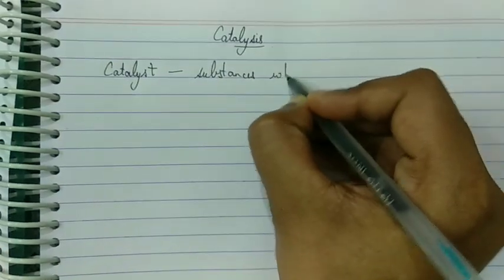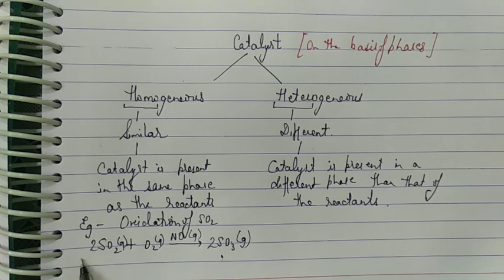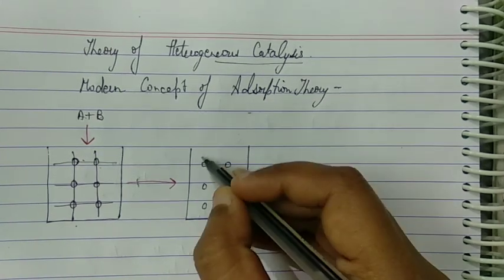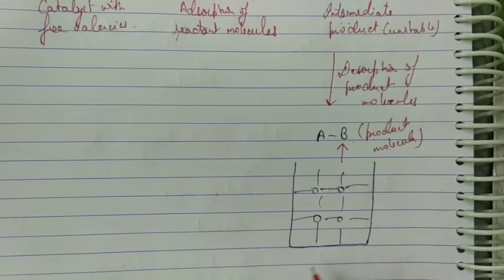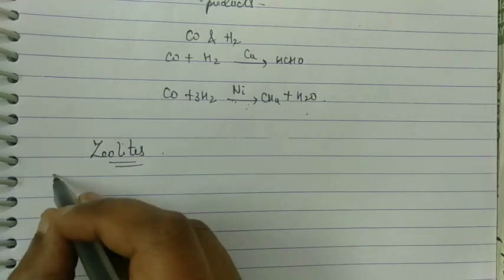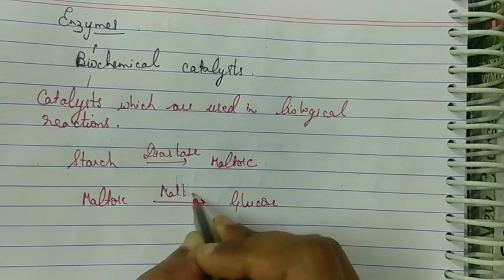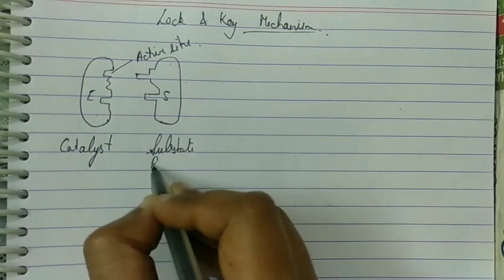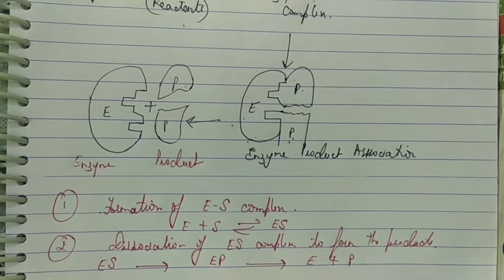SURFACE CHEMISTRY: Catalysis, Zeolite as Shape Selective Catalysis, Enzymes as Catalysts.